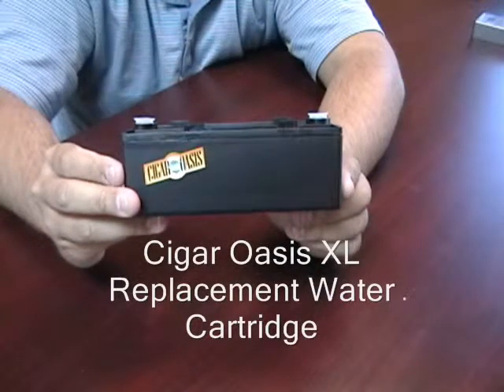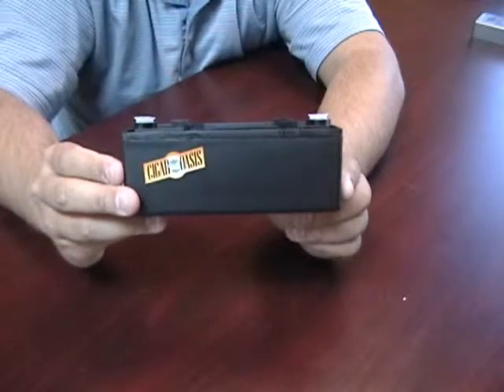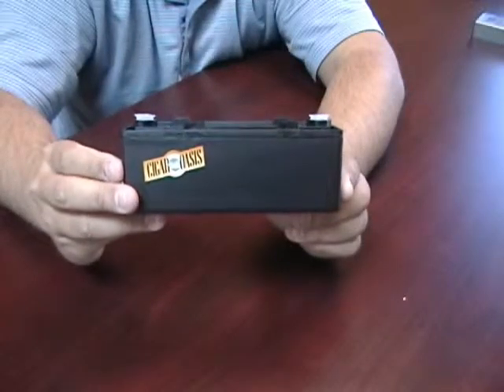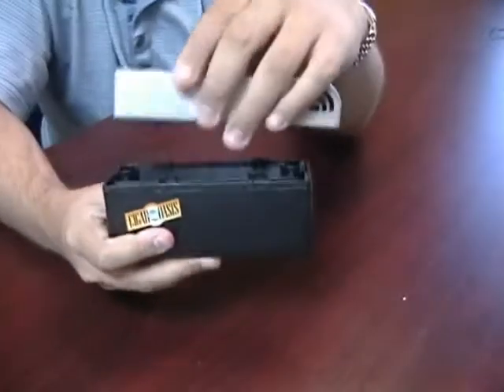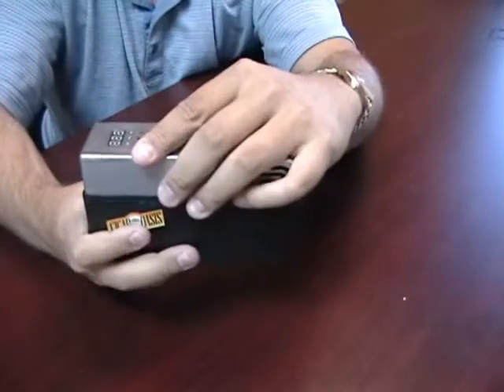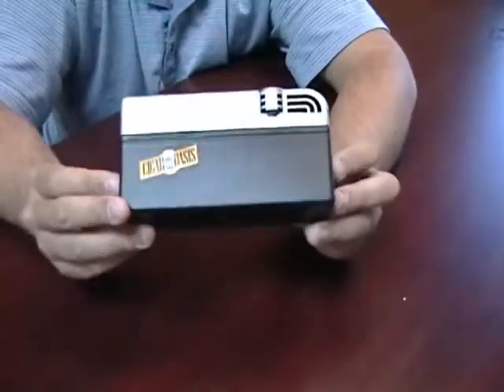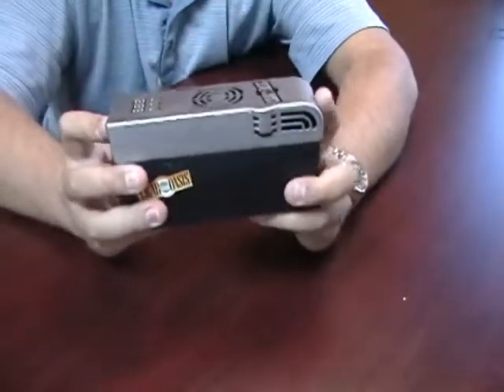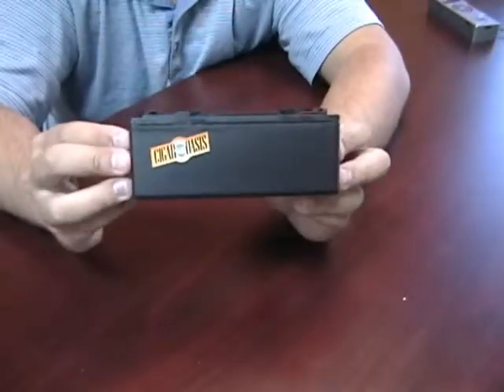Cigar Oasis XL Replacement Water Cartridge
This cartridge will allow your Cigar Oasis to run approximately 6-12 months with normal use. You can refill this cartridge 3-4 times before you will need another one. So that is a pretty decent amount of time before needing a replacement. Unopened they last forever, so you can store a few in your closet for later use. That is if you can find room between the old tennis rackets and phone books from 1974.

The Cigar Oasis XL Replacement Water Cartridge.
This water cartridge is a replacement for the Cigar Oasis XL Humidifier.
When you get the cartridge you're going to take the plastic caps off.
This does come prefilled with distilled water, you can refill this when you need to with distilled water for about 1-2 years before you're gonna want to replace it.
To use, you're going to take your oasis control top, snap it in place and put it inside of your humidor.
This is The Cigar Oasis XL Replacement Water Cartridge.